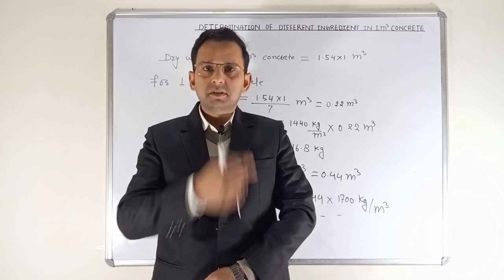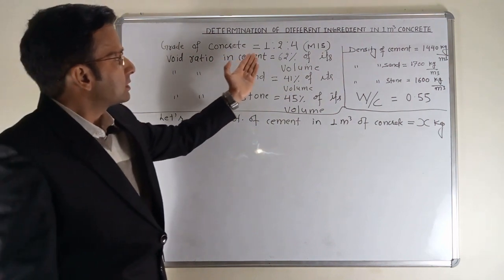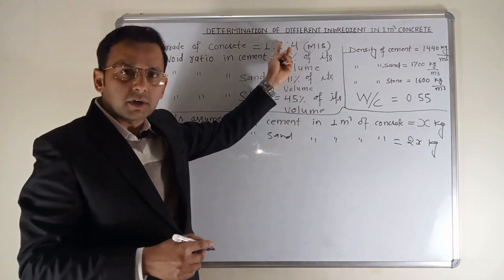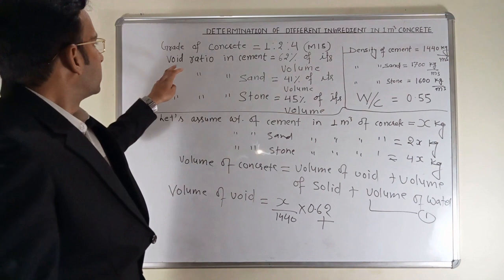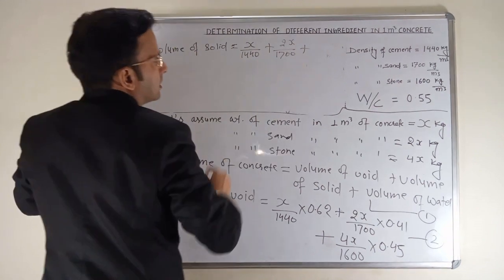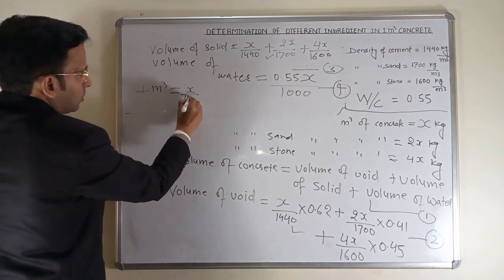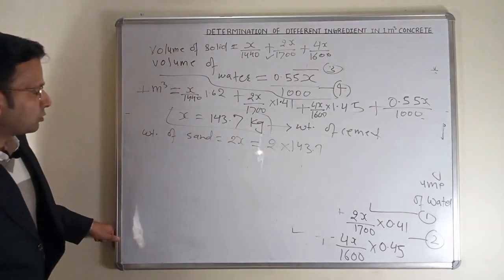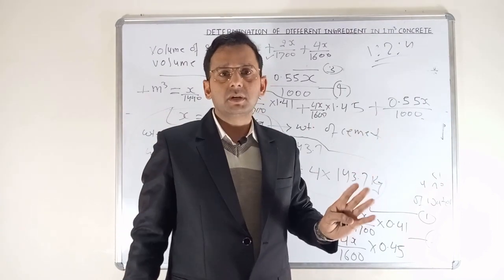cement , sand and stone in1 cubic meter concrete | different ingredient in one cubic meter concrete.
the video tells u the exact calculaion of different ingredient in one cubic meter concrete.